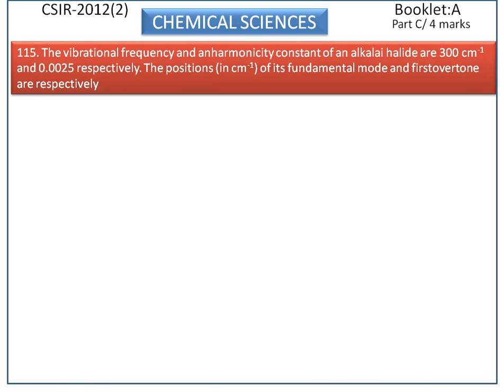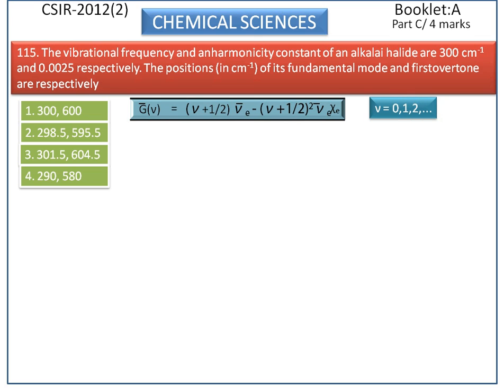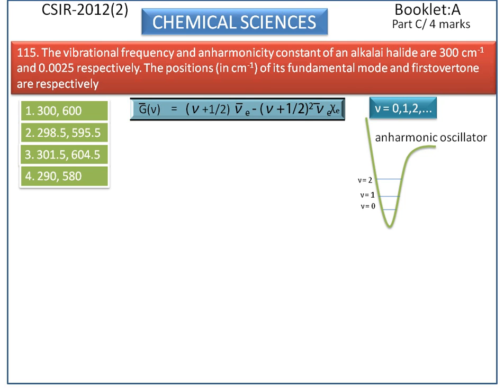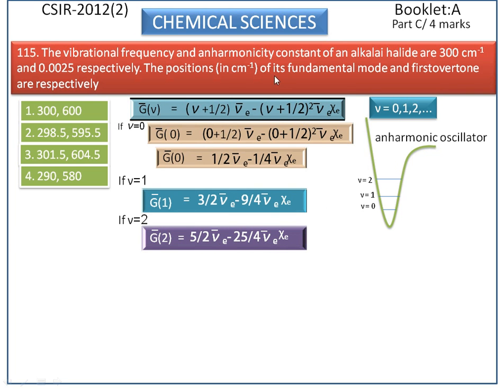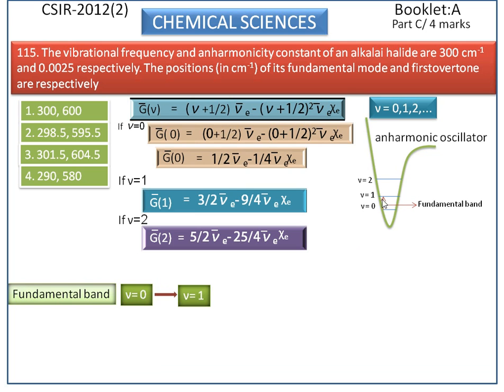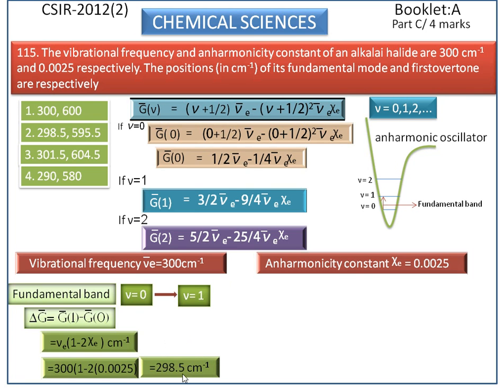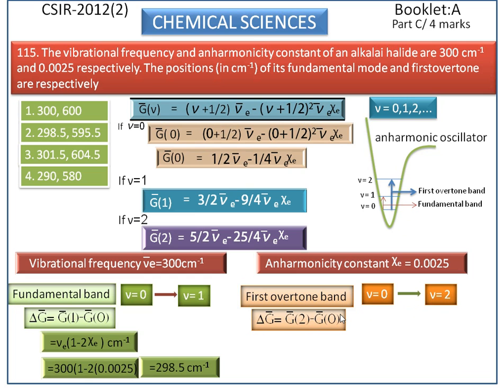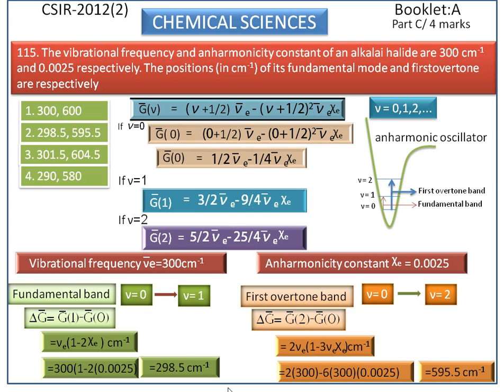anharmonic oscillator- vibrational energy-CSIR UGC Chemical Sciences Answer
CSIR-2012(2) Chemical Sciences- question number 115 for the booklet A